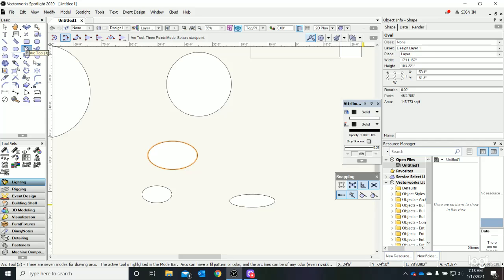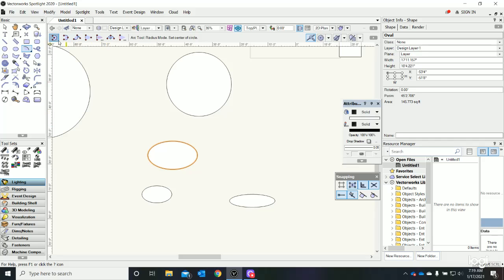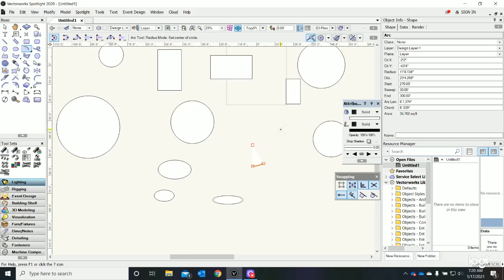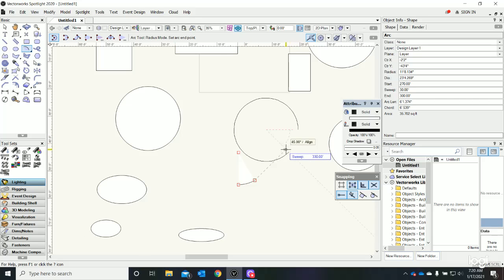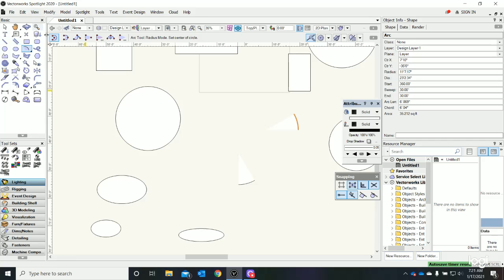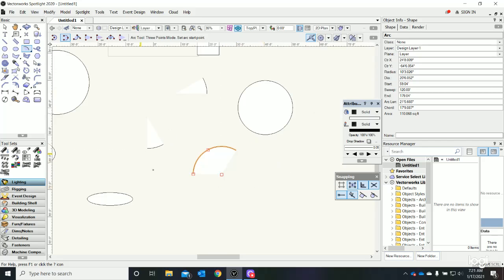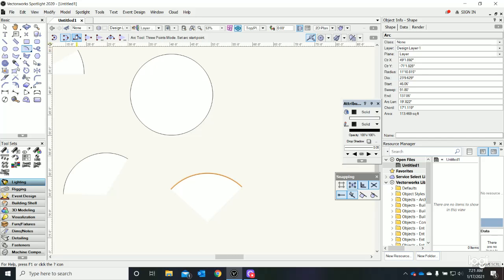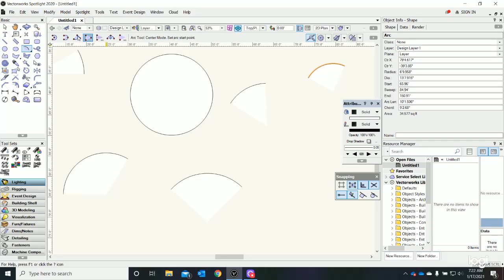VW Basic Tools Pt8 Arc Tool